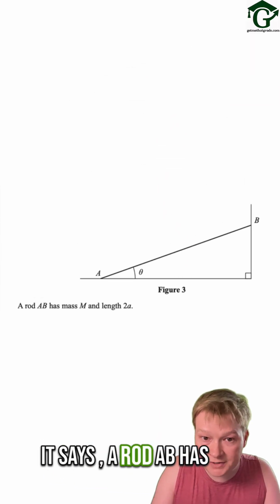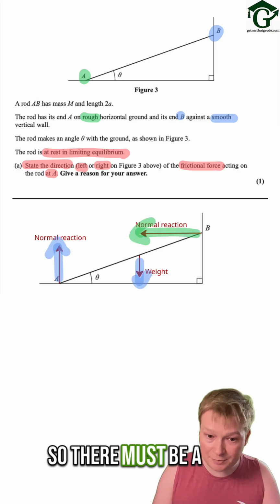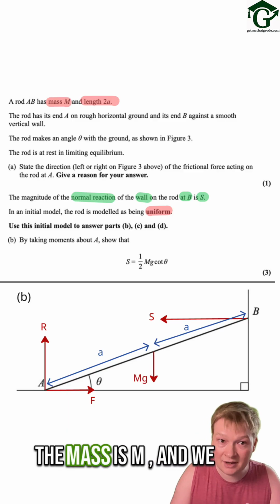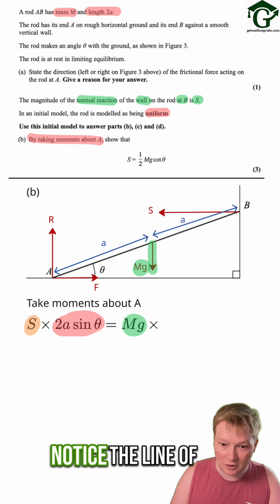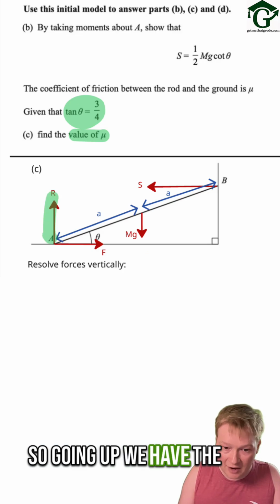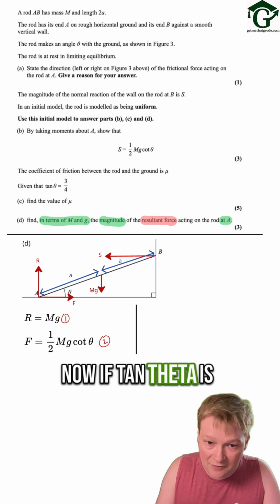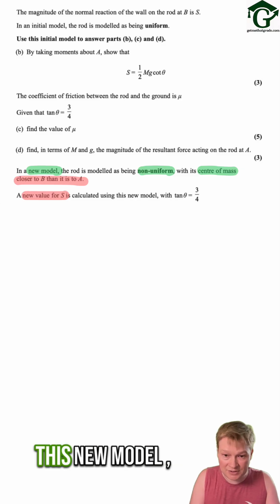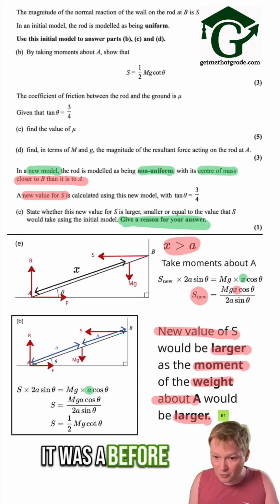Edexcel Paper 32 Q6 Rod, Moments and Friction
Think rod questions are straightforward until friction, moments, resolving forces, and the uniform versus non-uniform assumption all appear together? This mechanics question is a strong example of how quickly a problem can become difficult when the model needs to be read carefully.

In this video, we work through Pearson Edexcel Paper 32, Question 6, step by step, showing how to set up the force diagram, resolve forces correctly, take moments, and handle the friction conditions accurately.

This is excellent practice for A-level students because mechanics questions like this test real modelling skill. You need to understand where the weight acts, decide which equations are useful, and keep your working organised as the problem builds.

A really useful revision example for anyone preparing for exams and wanting more confidence with rods, moments, friction, resolving forces, and longer mechanics questions.